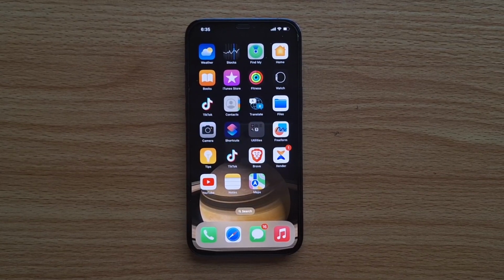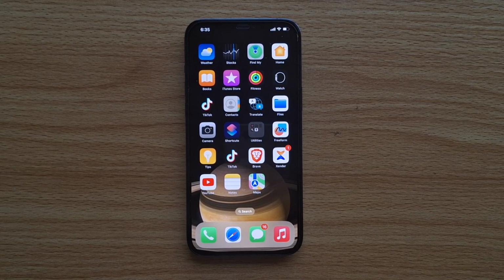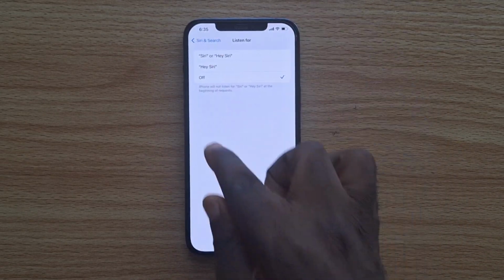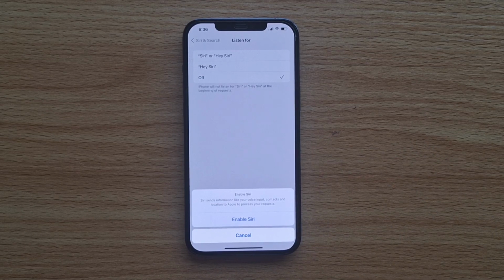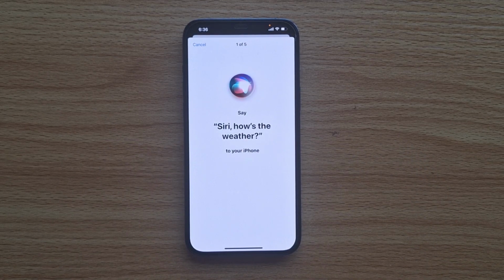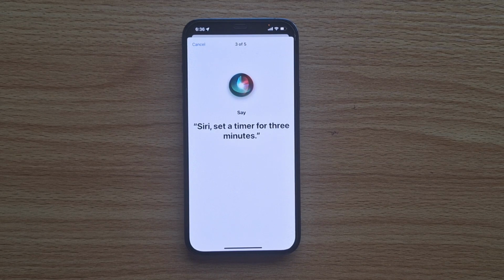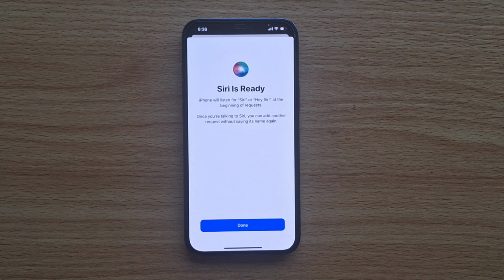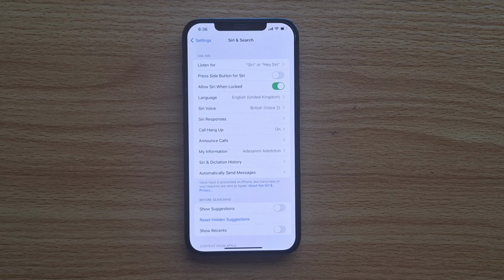How to Setup Siri on iPhone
Here in this video, you will learn how to Setup siri on iPhone and how to start using it on your iPhone.